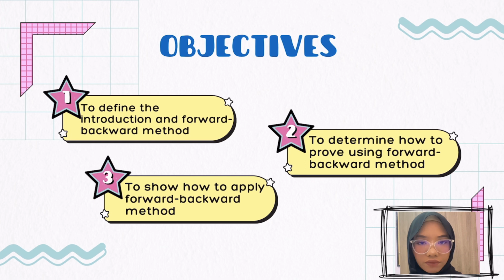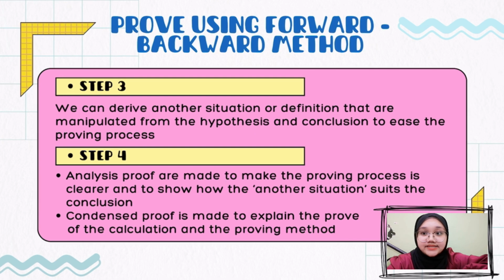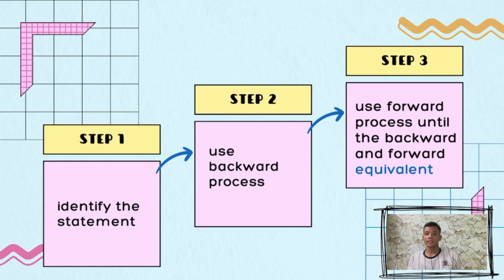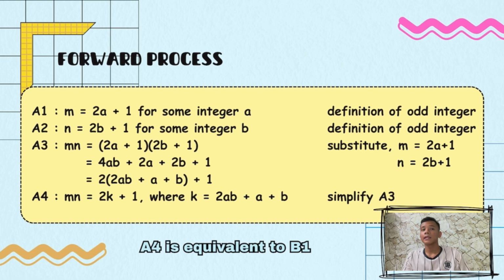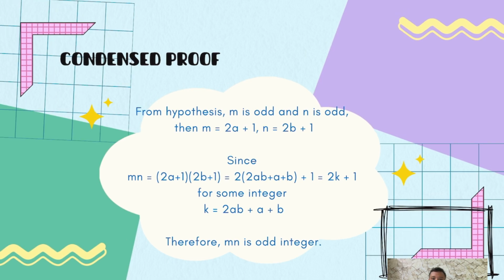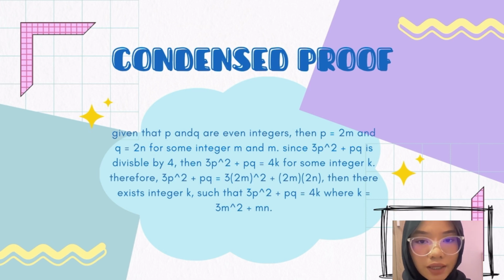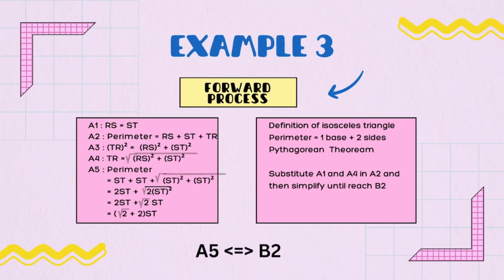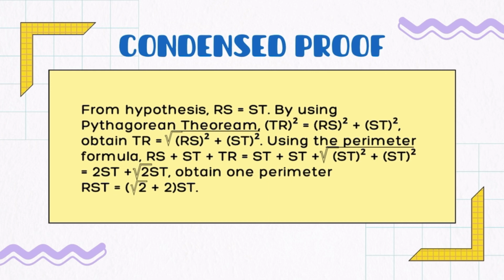(MAT222) Proving Technique: Forward-Backward Method